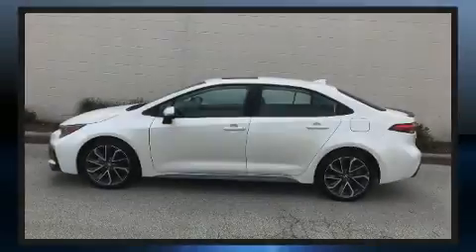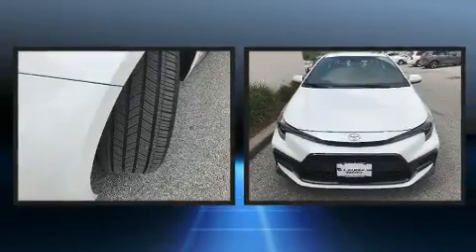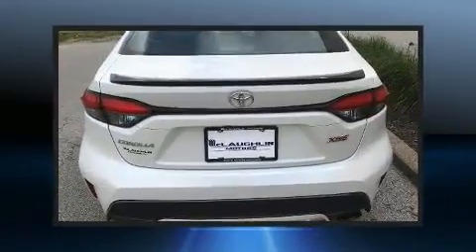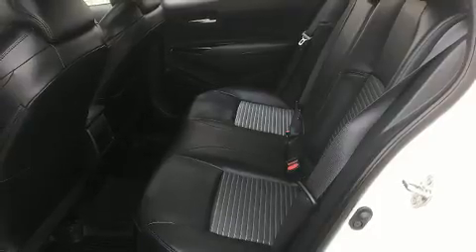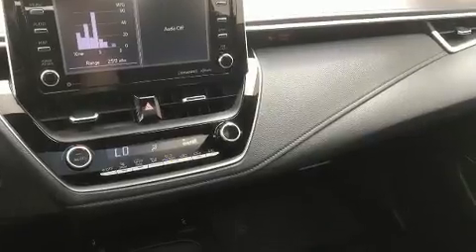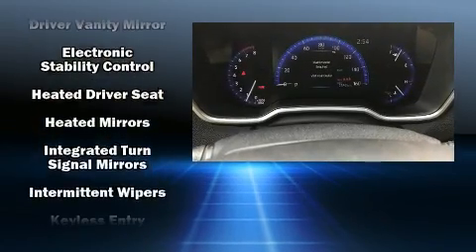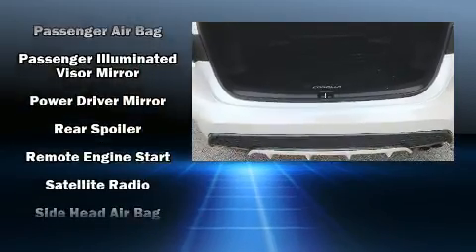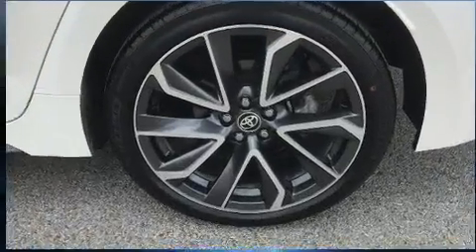2020 Toyota Corolla XSE CVT in Moline, IL 61265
McLaughlin Subaru
4101 41st St

Sensibility and practicality define the 2020 Toyota Corolla. With just over 25,000 miles on the odometer, this 4 door sedan prioritizes comfort, safety and convenience. Under the hood you'll find a 4 cylinder engine with more than 150 horsepower, and for added security, dynamic Stability Control supplements the drivetrain. A wealth of standard features means that you no longer have to sacrifice. Like heated seats, delay-off headlights, a trip computer, front bucket seats, tilt steering wheel, power moon roof, power door mirrors and heated door mirrors, and much more. Toyota also prioritized safety and security by including: head curtain airbags, front side impact airbags, traction control, brake assist, ignition disabling, an emergency communication system, and 4 wheel disc brakes with ABS. This car was designed with safety in mind, allowing you to drive with even greater assurance. We know that you have high expectations, and we enjoy the challenge of meeting and exceeding them! Stop by our dealership or give us a call for more information.